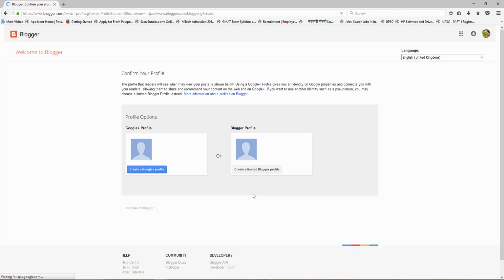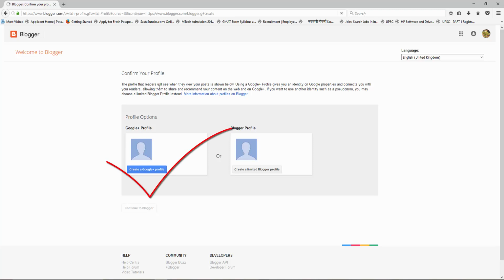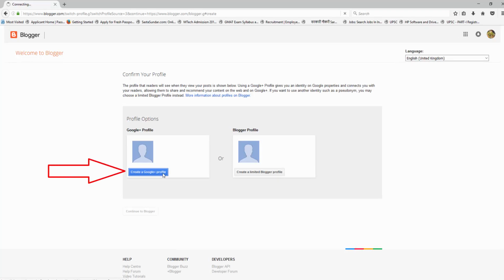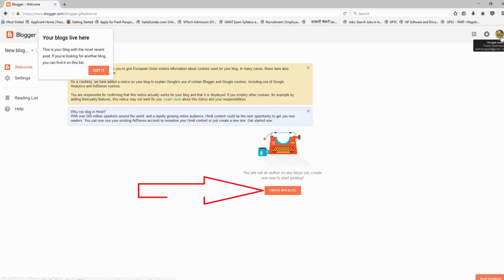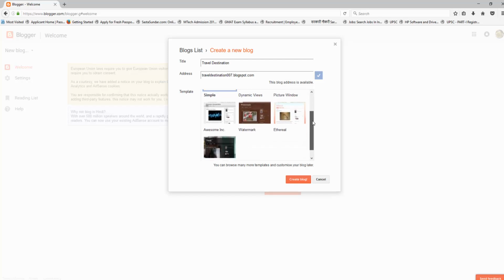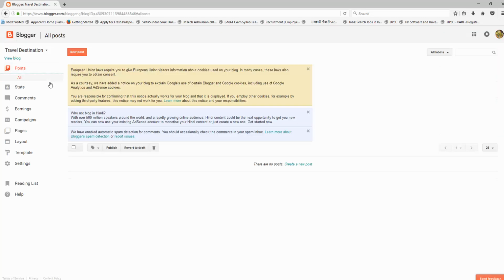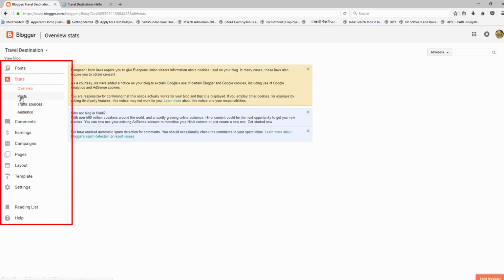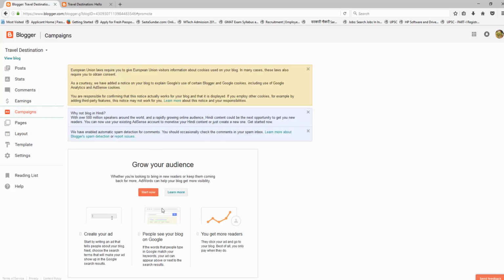How to Create a free blog | Website | How to Make Money by blogging |Earn Money |bog| online 2017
In this video i will show you how to create a blog using blogger and also show you three method of earning from blogging.If you want to know how to earn money from blogging then must watch this video till the end.
At the end of this video i will explain how you can earn from blogging. I explain three method to earn money from blogging.
I hope this video help a lot for the beginner .

You can also Watch Full Playlist Of Blogger Blog here

How to Install Social Media Icons on Blogger | How to add social media icons on blogger

videos related to tech every week.I will help u with pc,internet,mobile phone related solution and give u tips&tricks related to tech through my 'TECH FOR U'  you tube channel.You can ask me any questions or even ask me to make videos which you aspire,ask me doubts related to tech.